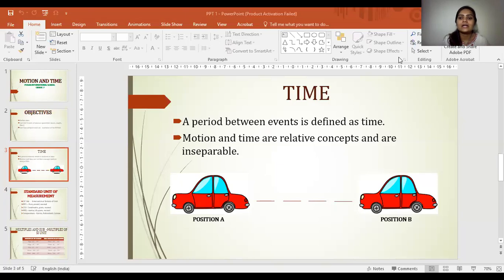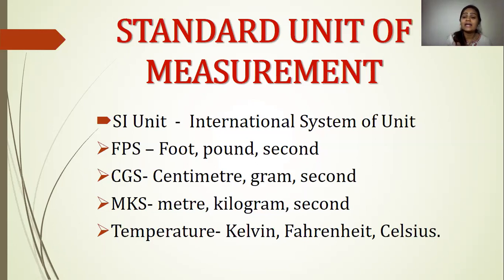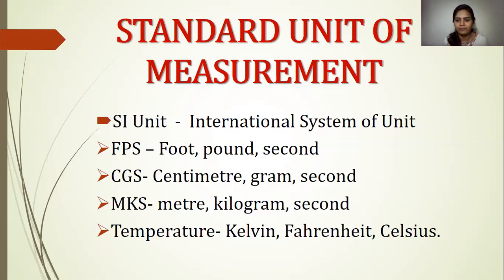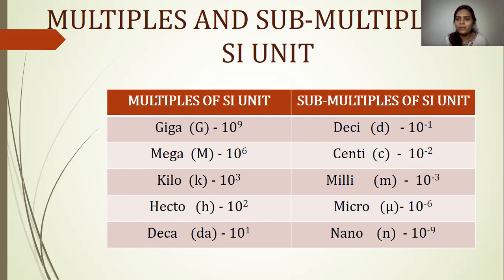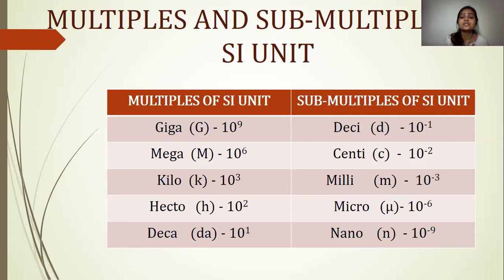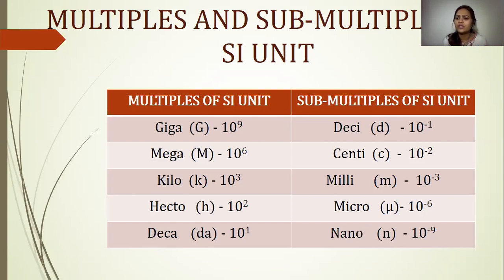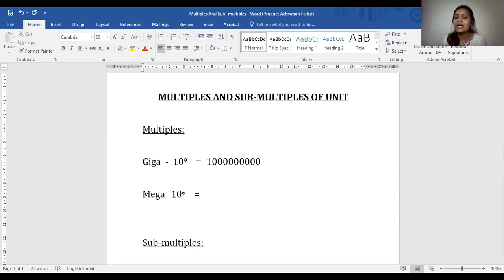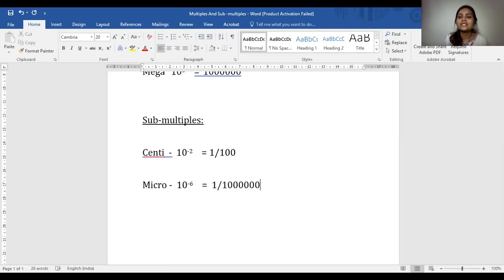CBSE VII SCIENCE: CH12 TIME SI UNIT - PART 1